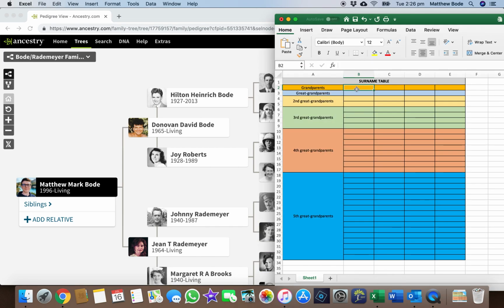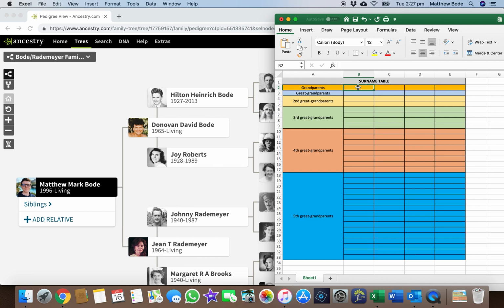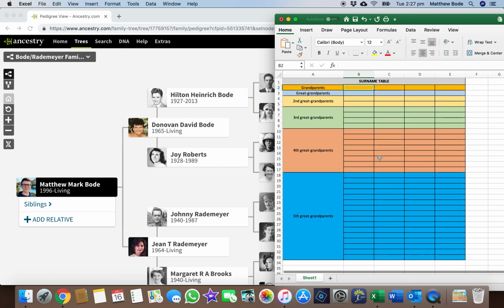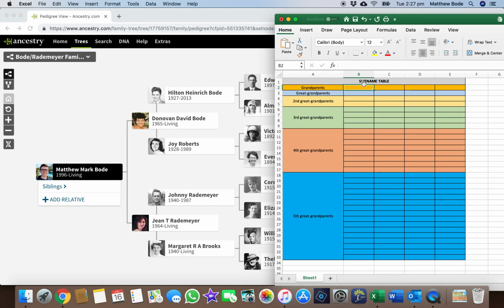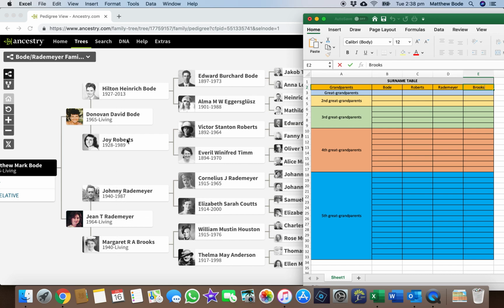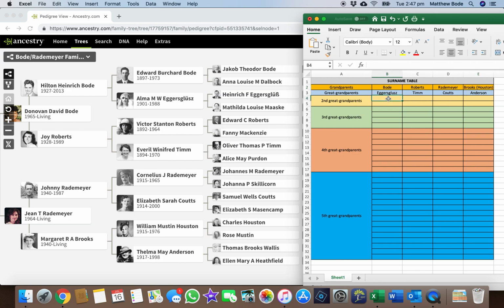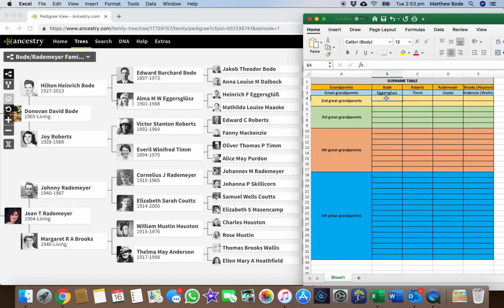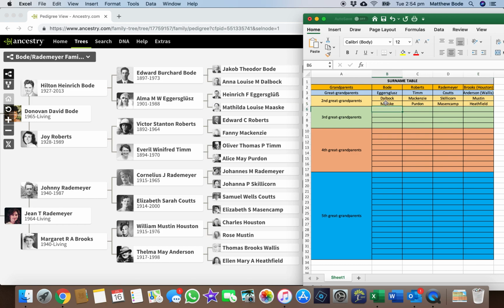Building Your Surname Table